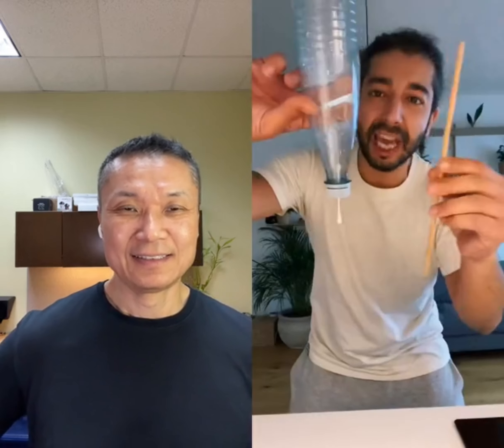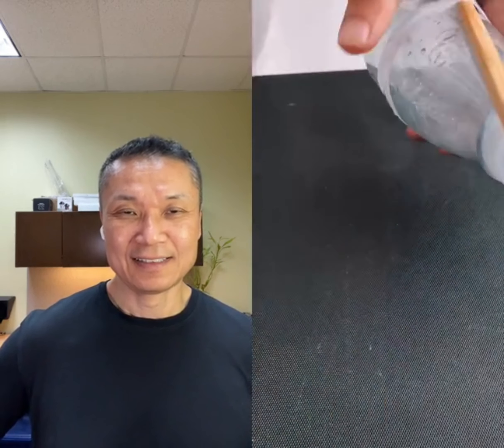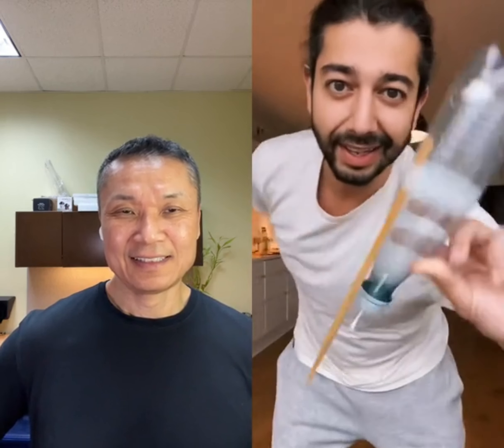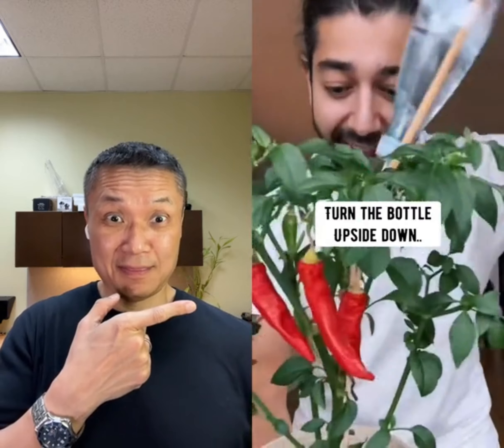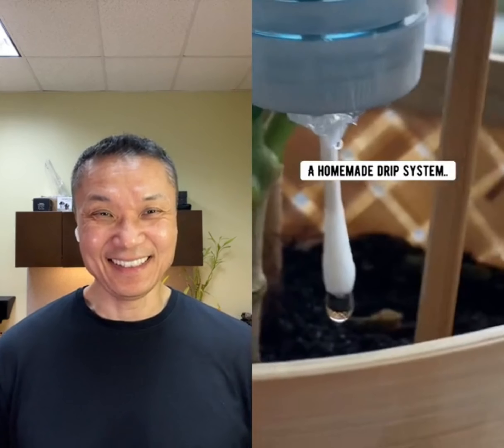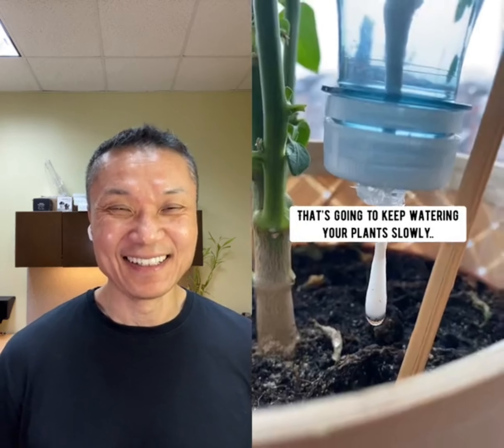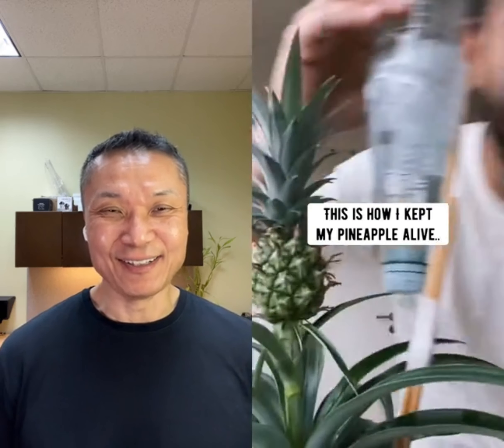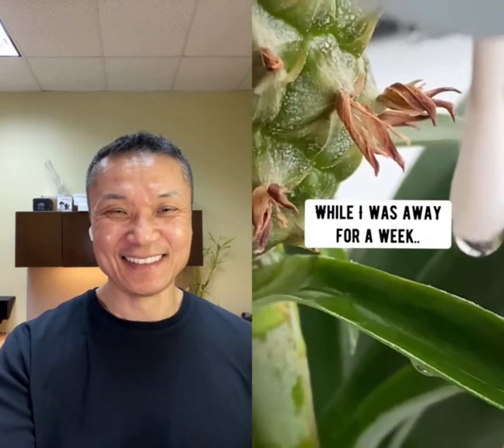♻️😜Recycling hack……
Smart thinking and execution……👍😉